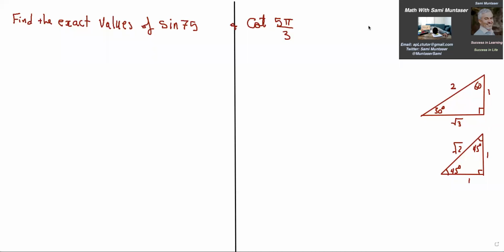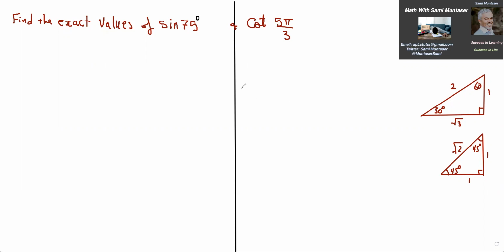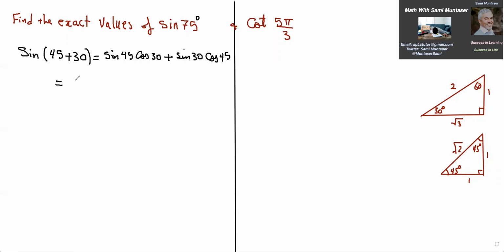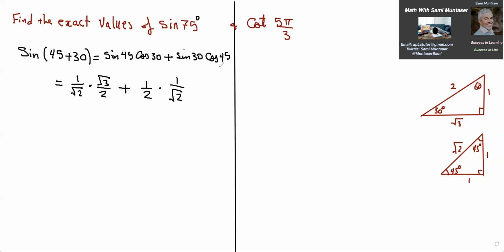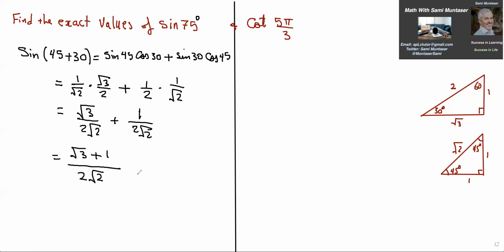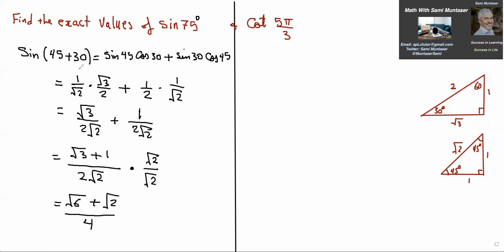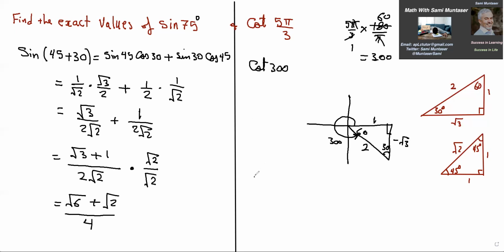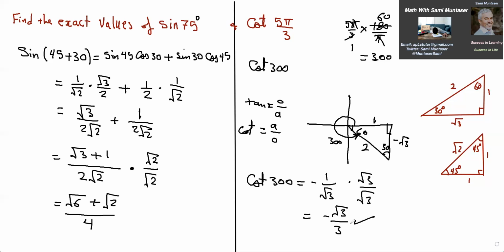The Addition Identity. Sin(A+B). What is Sin (75)?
The addition identity. To Find the exact value of a non special angle, you need to find two special angles that add or subtract to give you that non special angle.
The special angle triangles.